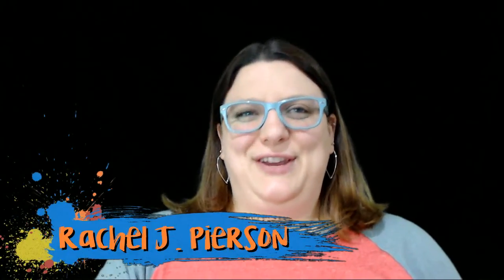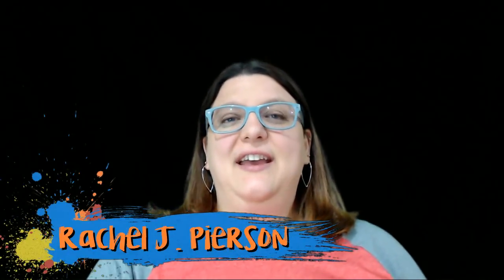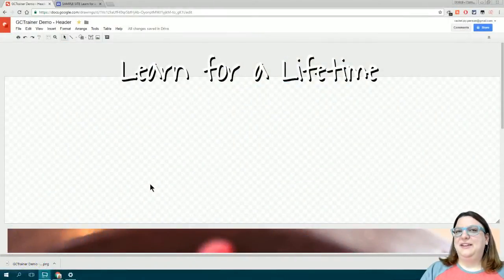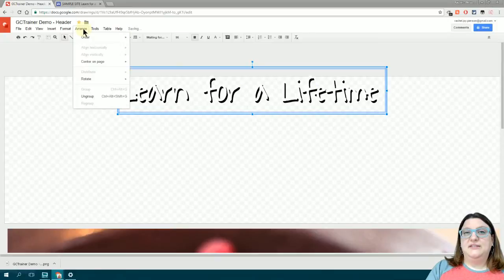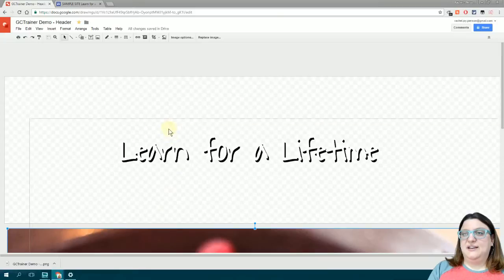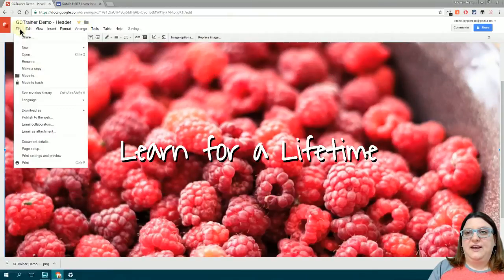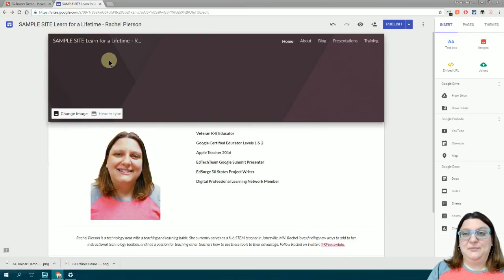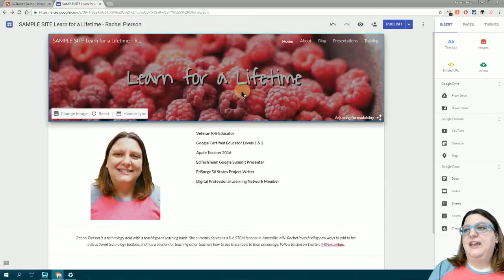Google Certified Trainer Application - Rachel J. Pierson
Application video for the Winter 2016 cohort of Google Certified Trainers.

Learn how to create a header image in Google Drawings to use in the new Google Sites.

Recorded in XSplit and Edited in the YouTube Video Editor .